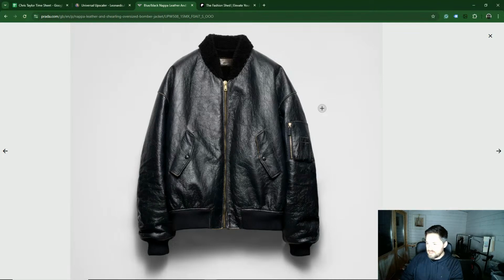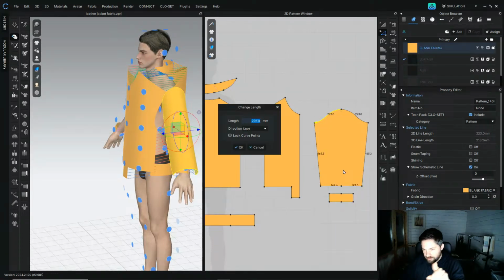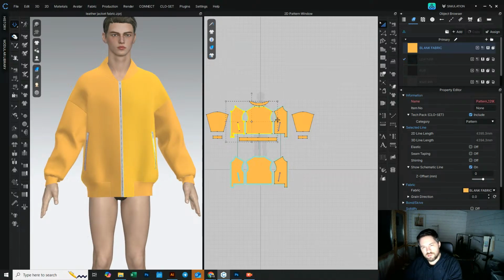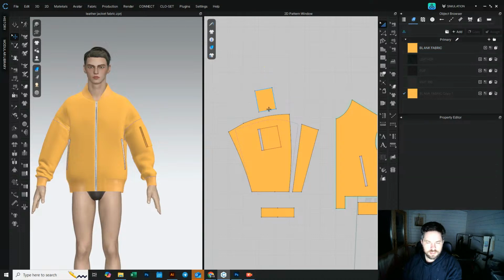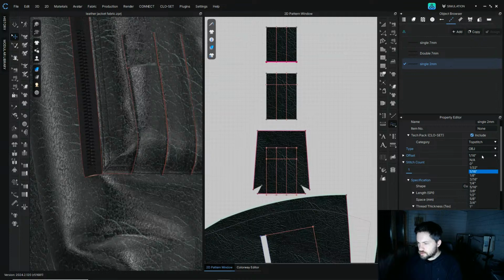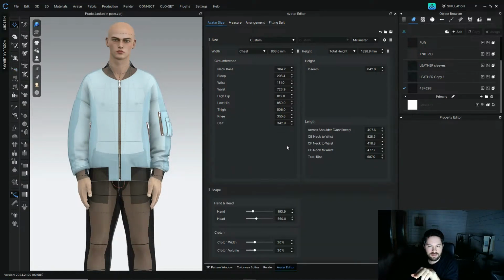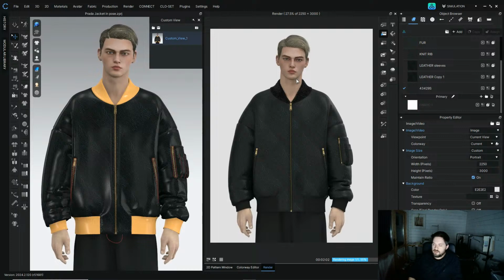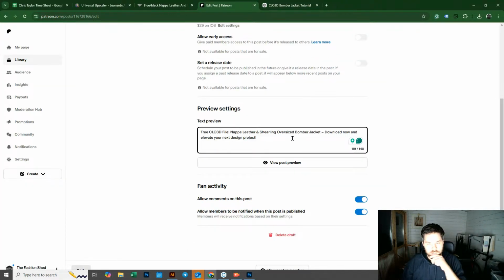Design An Oversized Leather Bomber Jacket in CLO3D | Free Tutorial + Download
Join me live as I walk you through the step-by-step process of creating a stunning nappa leather and shearling oversized bomber jacket in CLO3D! Whether you're a beginner or a seasoned designer, this interactive tutorial will teach you valuable techniques for crafting realistic textures and complex garments.

✨ What to Expect:

- Detailed insights into designing with Nappa leather and shearling in CLO3D
- Tips for achieving oversized proportions and professional finishes
- A live Q&A where I'll answer your questions about CLO3D and garment creation

If you want to try the Leonardo Ai website, here is the